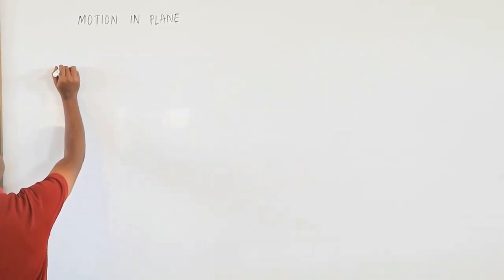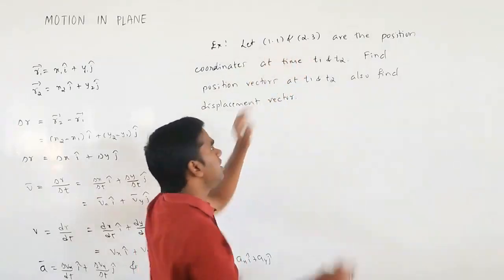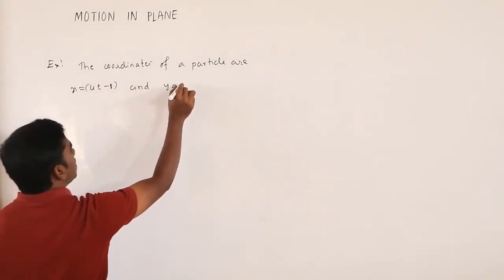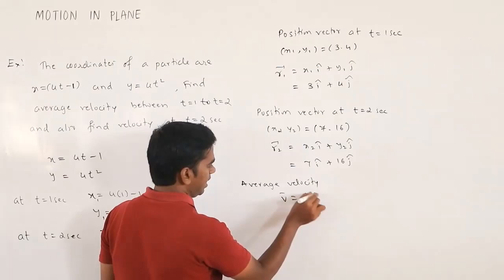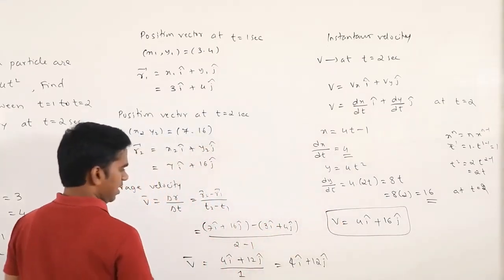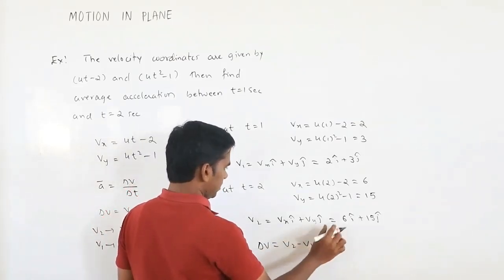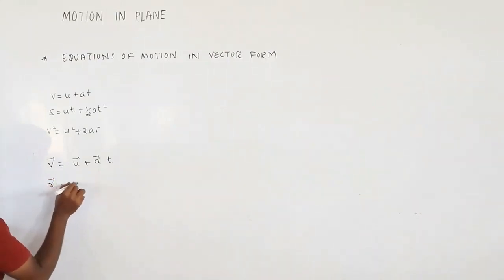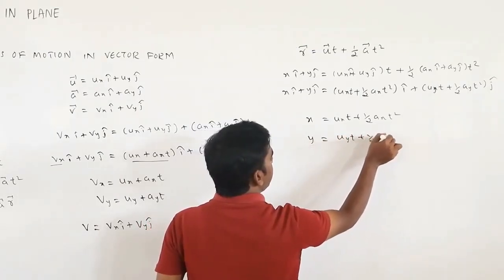Motion in plain20